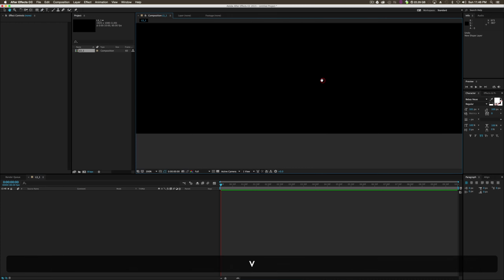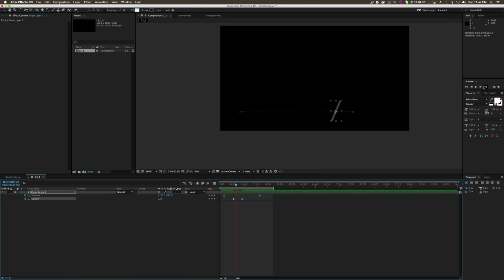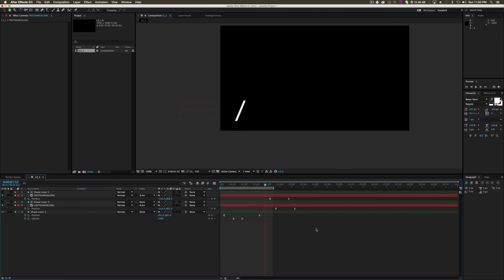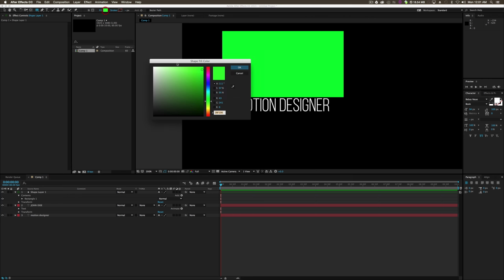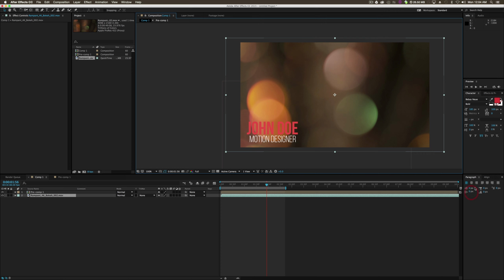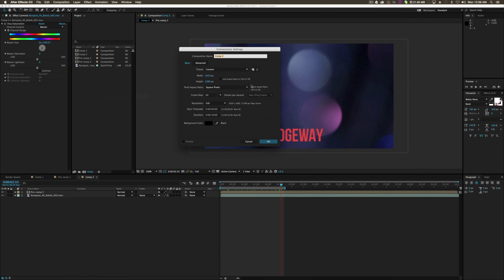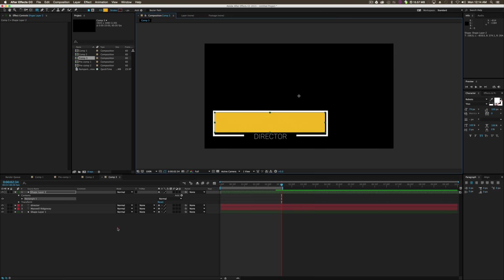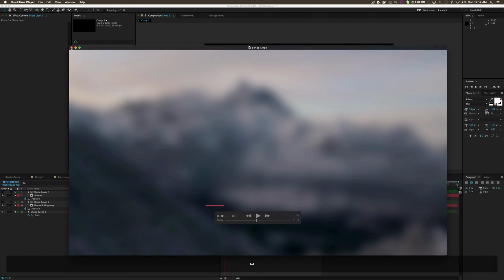Clean lower thirds tutorial - Adobe After Effects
Clean Lower Thirds tutorial.
Simple and easy all in after effects!

💡 Have a video idea? Tell us in Discord or send it

My Gear

Cameras
Main workhorse the GH5

Lenses
Main Lens Sigma 18-35

Expensive adaptor
Cheap adaptor

Tripods
Joby
You need this for the amazon Joby
Main tripod

Sound Gear
Voiceover Mic

Lighting
Ring light
Edison Bulb in the background
LED lighting